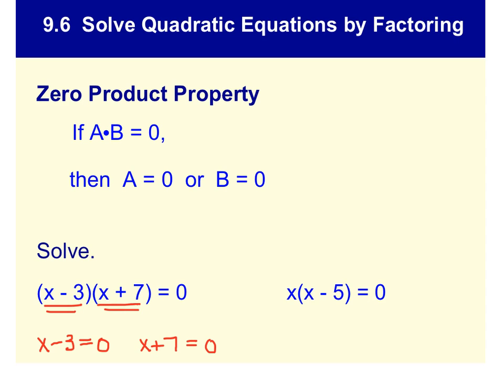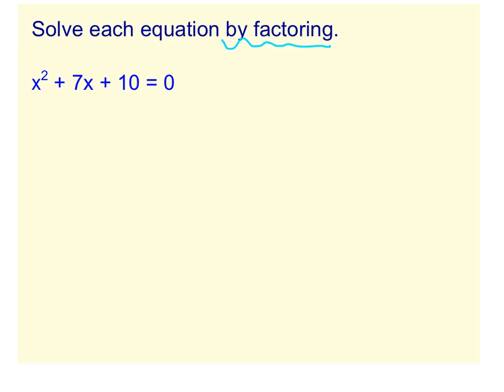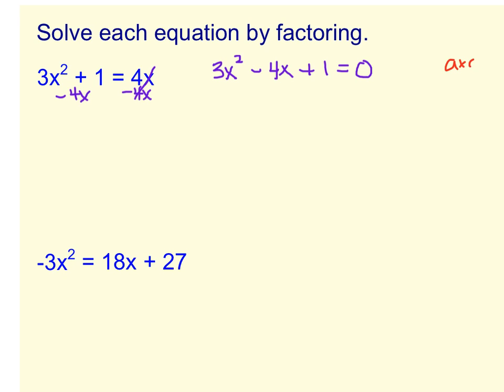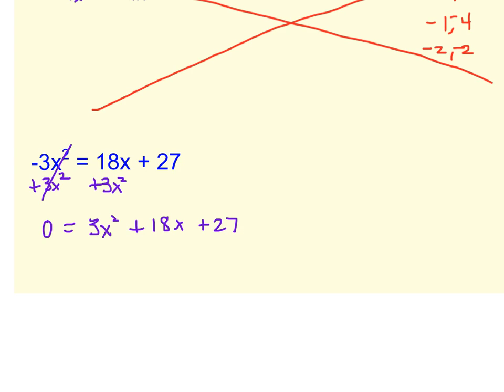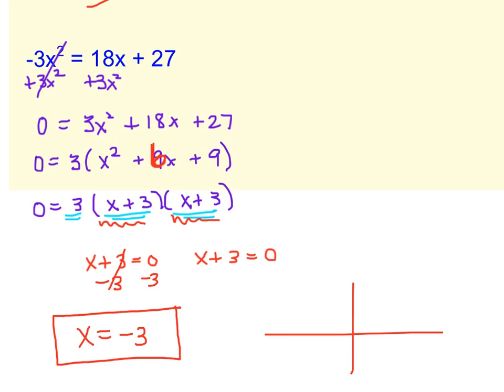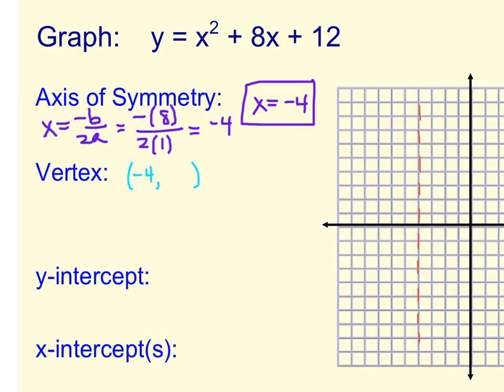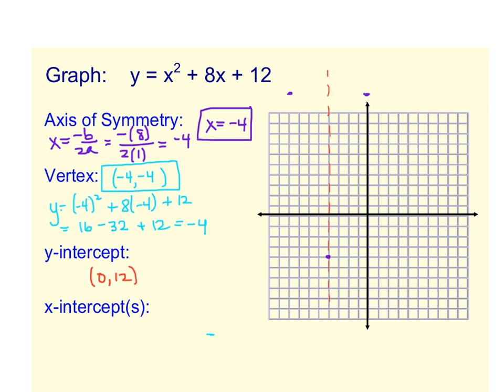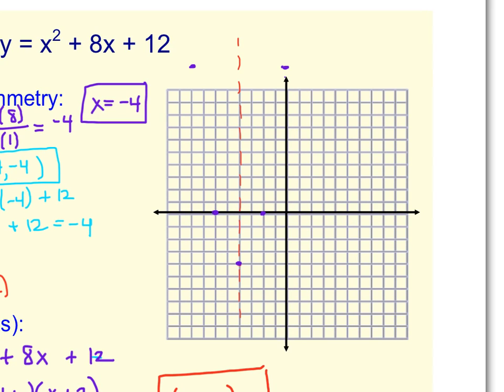Introduction to 9.6